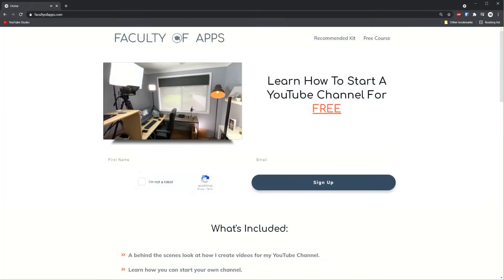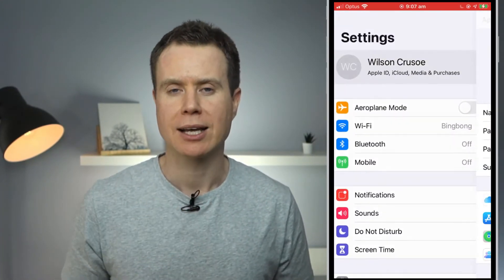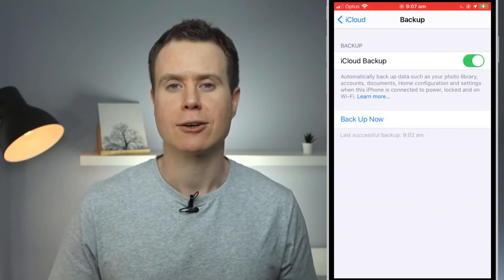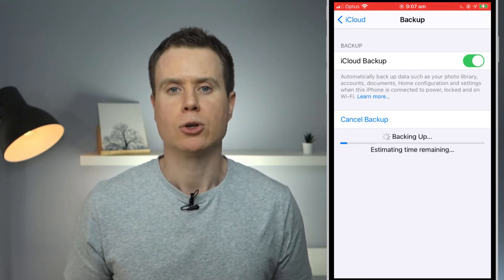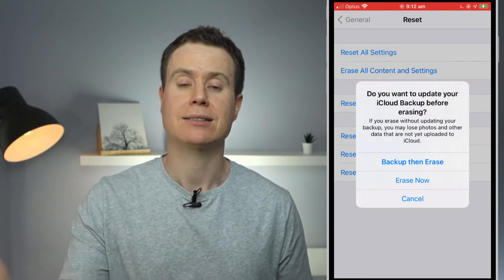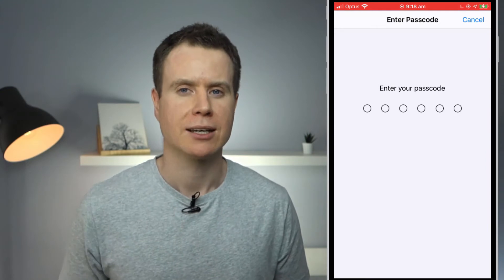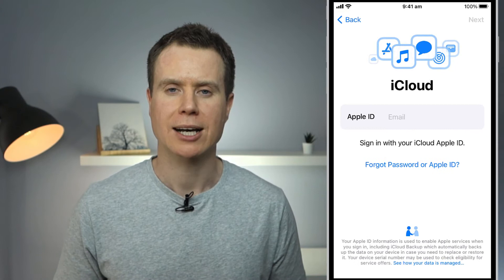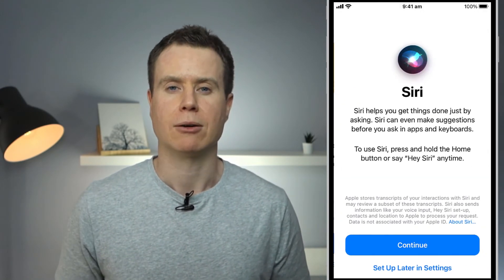Backup and Restore iPhone & iPad From iCloud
Check to see what data is being synced, how to manually backup, and how to restore your iPhone or iPad (iOS device) from iCloud.

0:00 - Introduction
0:24 - Access iCloud settings
1:10 - Erase phone
1:46 - Restore from iCloud